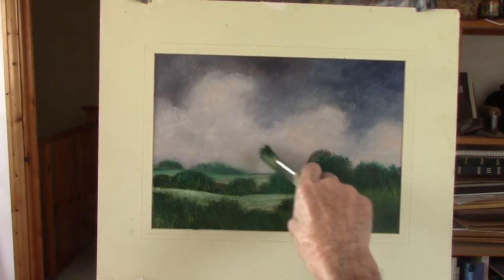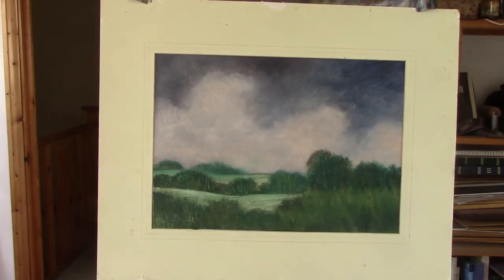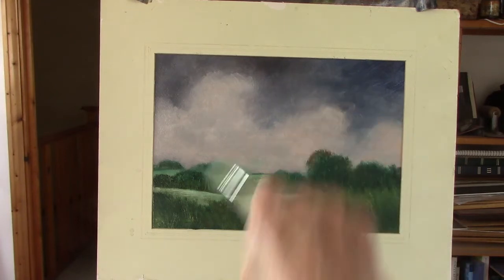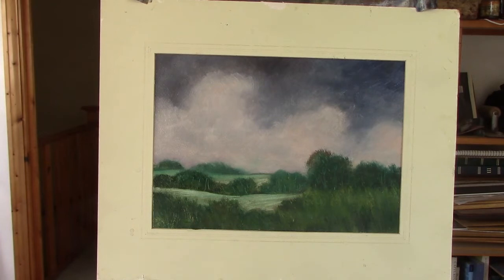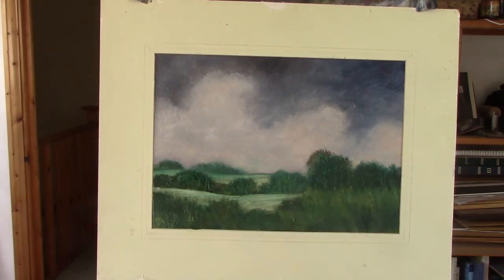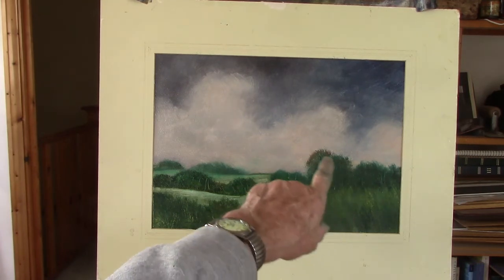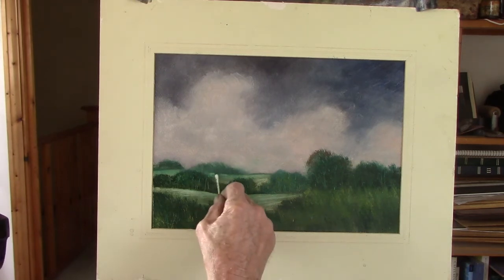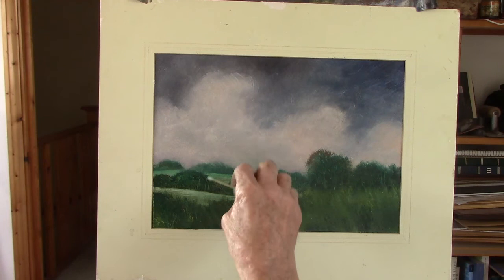Rough grass. oil on paper